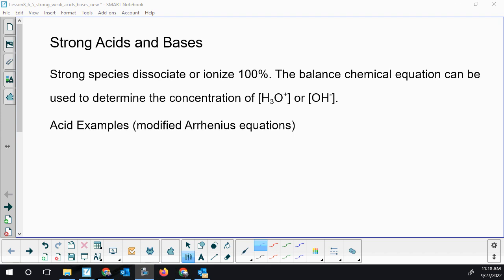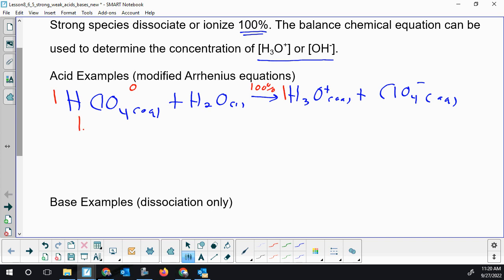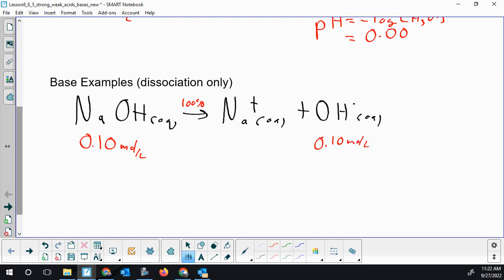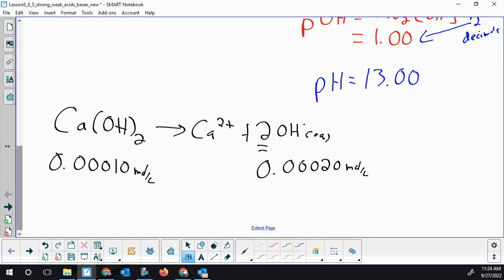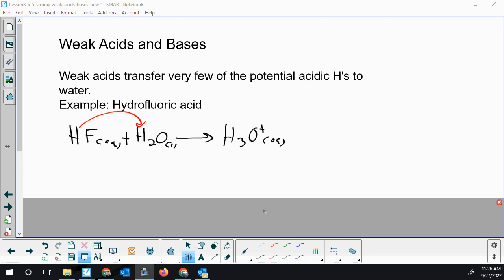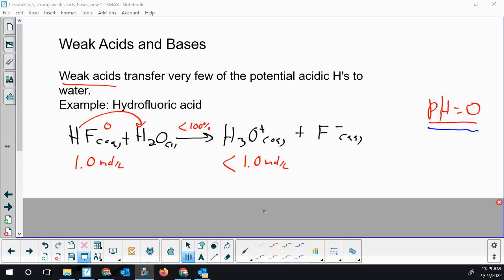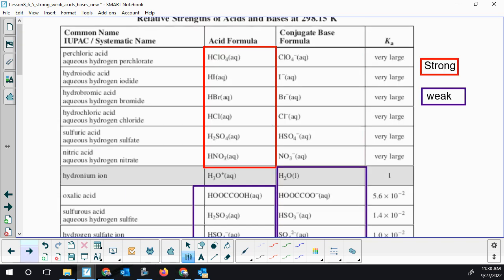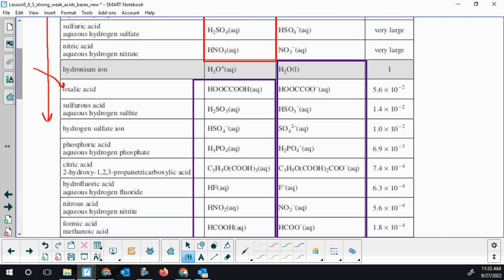Chemistry 20 - Understanding strong acids/ weak acids, and using data table to identify weak/strong